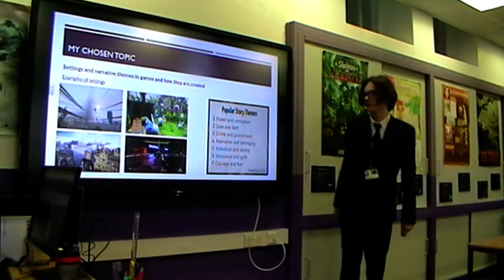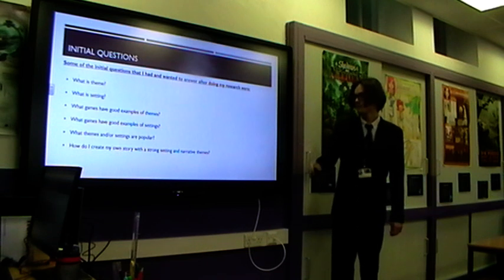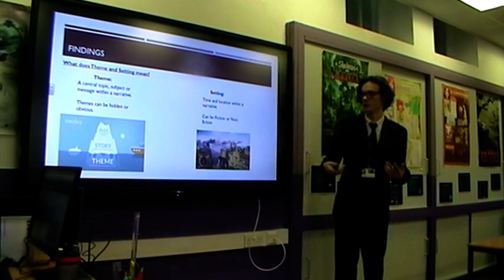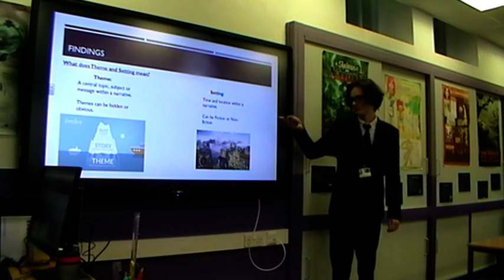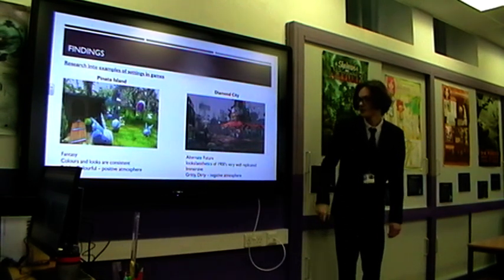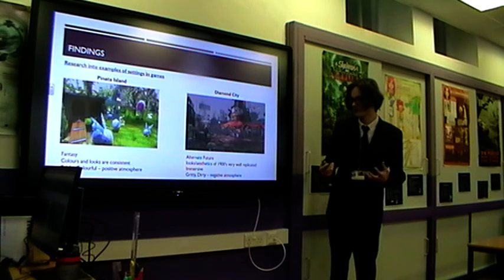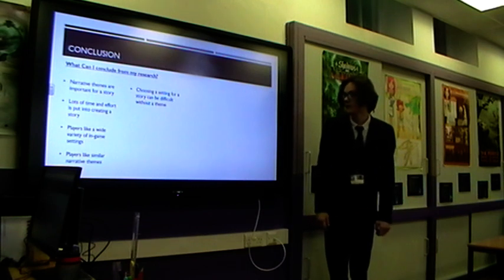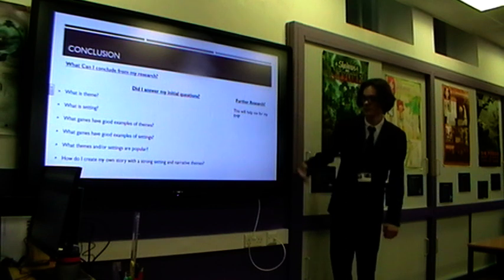Project 11 - Specialist Research 2022 - Harry Seddon Toole